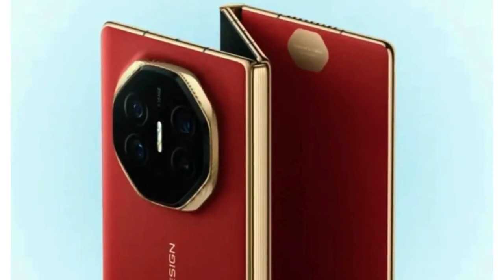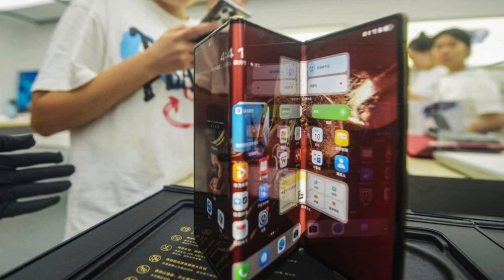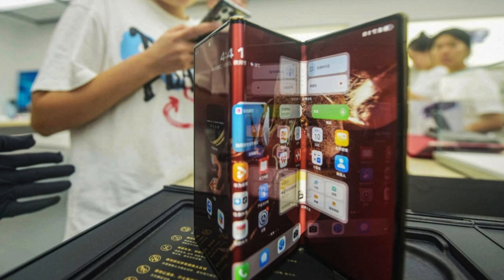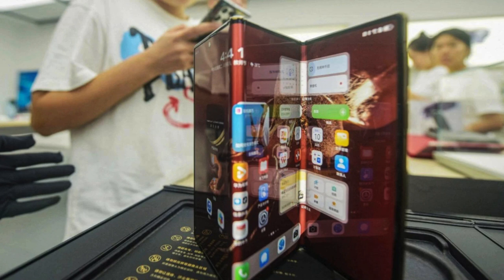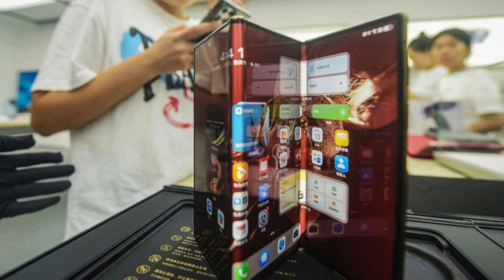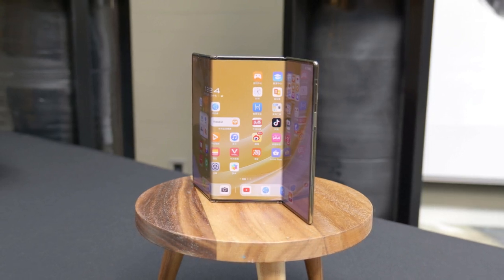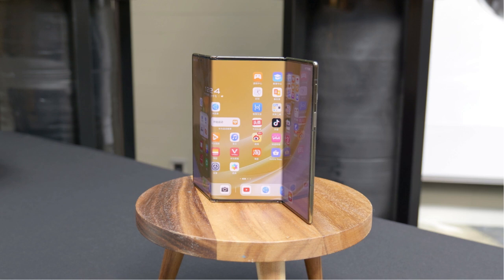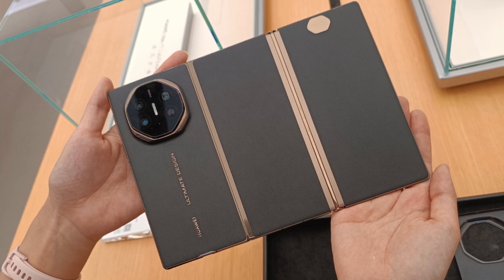Huawei Mate XT Review: The Ultimate Foldable Experience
In this video, we dive deep into the all-new Huawei Mate XT, the latest innovation in foldable smartphone technology. From its sleek design to its powerful performance, we’ll be taking a closer look at what makes this device stand out in the foldable market. Is the Mate XT truly the ultimate foldable experience? We'll cover everything from the stunning display, its multi-tasking capabilities, battery life, camera quality, and more! Watch as we test the phone's features and discuss whether it's worth the hype. Whether you’re considering an upgrade or just curious about the future of smartphones, this review has all the answers you need!